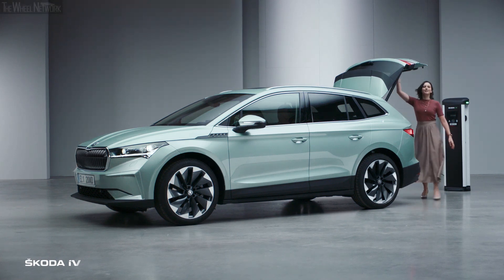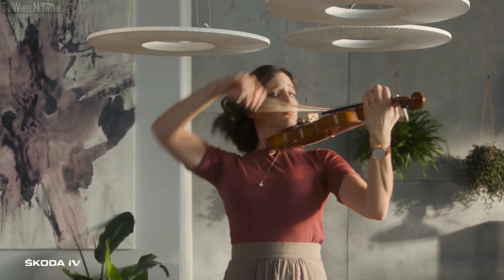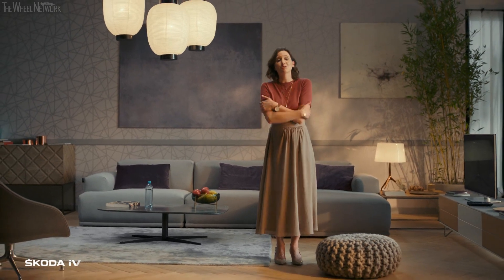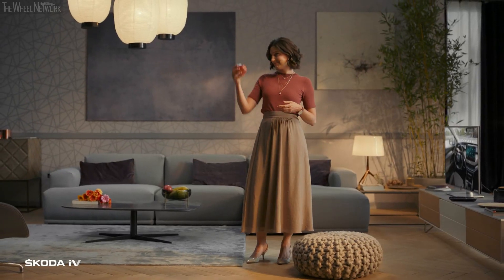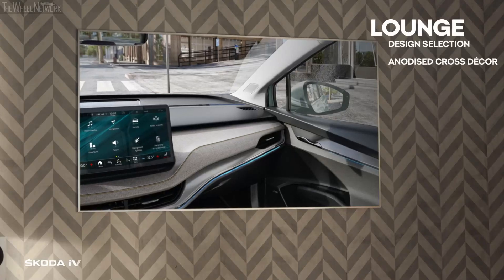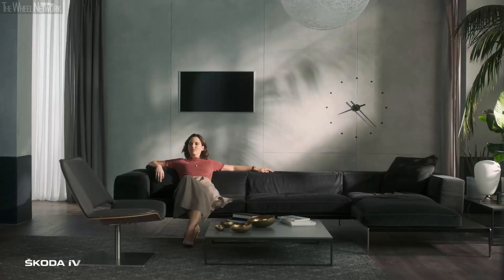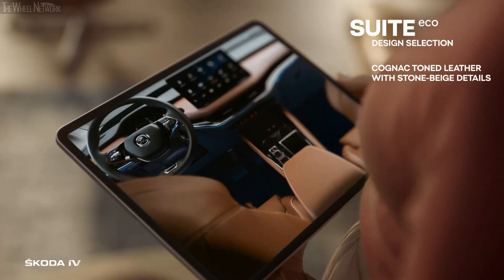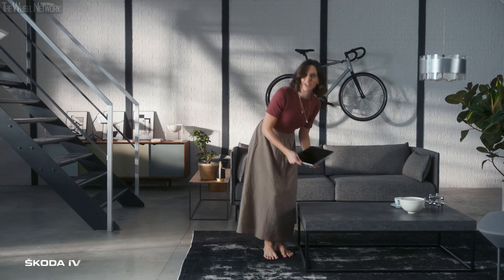2021 Skoda Enyaq iV Interior Options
Skoda Enyaq iV Preliminary Specifications:
▪ Engine – Electric
▪ Battery capacity – 55/62/82 kWh

Enyaq 50 iV
▪ Max output – 109 kW
▪ Max torque – 220 Nm
▪ Drive – RWD
▪ Driving range WLTP – 340 km

Enyaq 60 iV
▪ Max output – 132 kW
▪ Max torque – 310 Nm
▪ Drive – RWD
▪ Driving range WLTP – 390 km

Enyaq 80 iV
▪ Max output – 150 kW
▪ Drive – RWD
▪ Driving range WLTP – 510 km

Enyaq 80x iV
▪ Max output – 195 kW
▪ Max torque – 420 Nm
▪ Drive – AWD
▪ Driving range WLTP – 460 km

Enyaq RS iV
▪ Max output – 225 kW
▪ Max torque – 460 Nm
▪ Drive – AWD